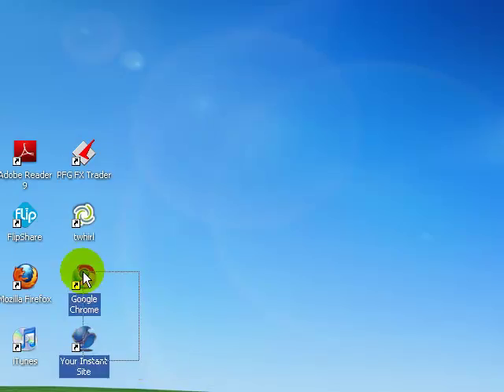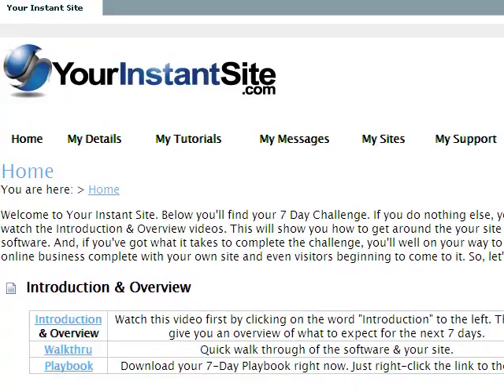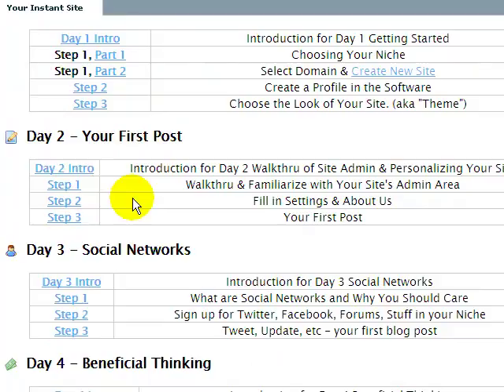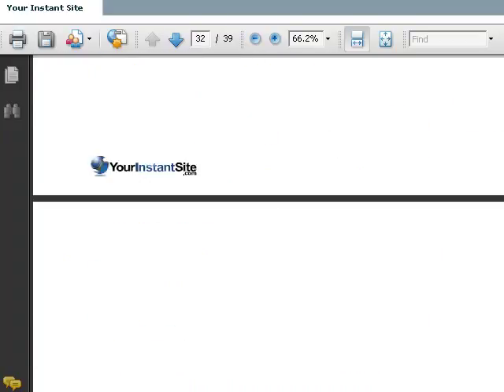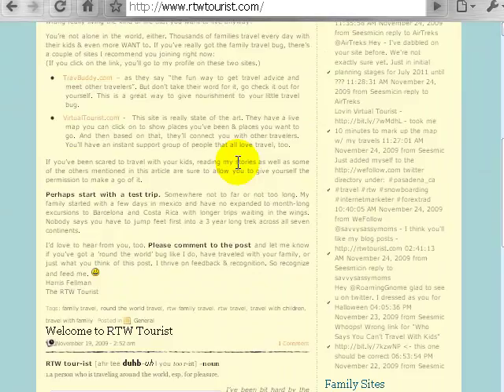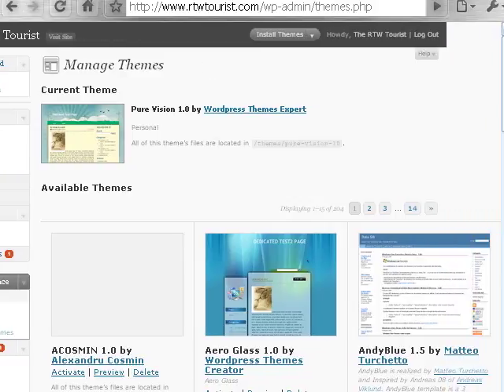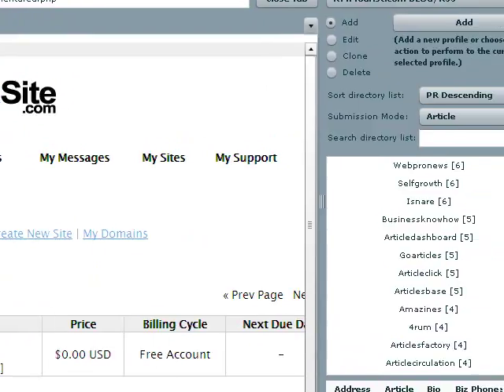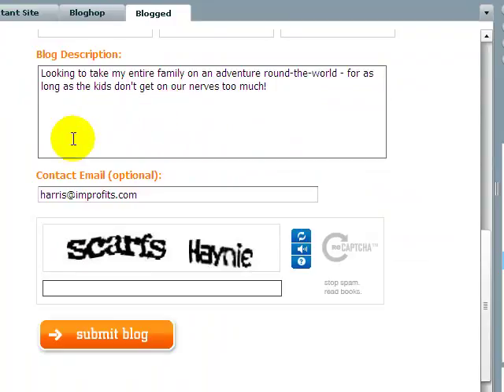Your Instant Site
How a Total Internet Newbie Turned a Simple Passion Into An Incredible Oprah Opportunity in Less Than 5 Months...